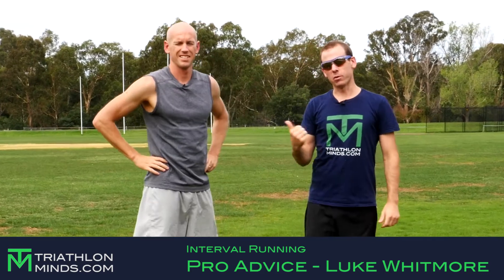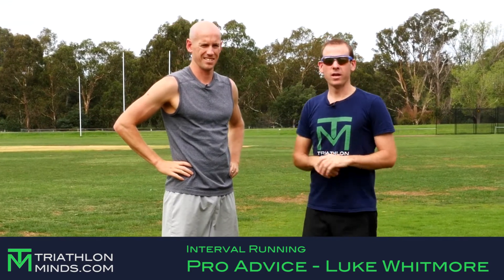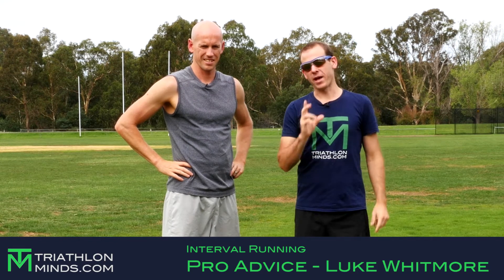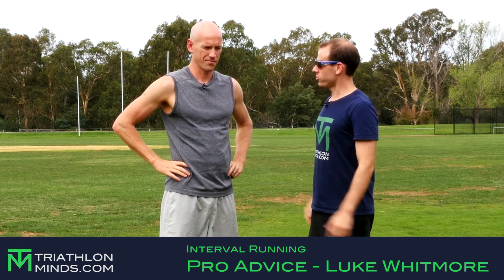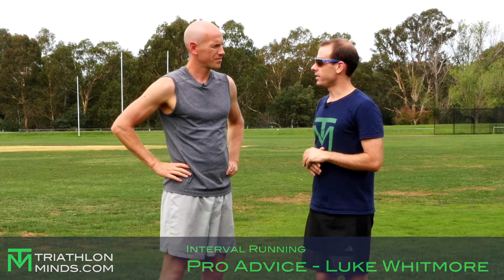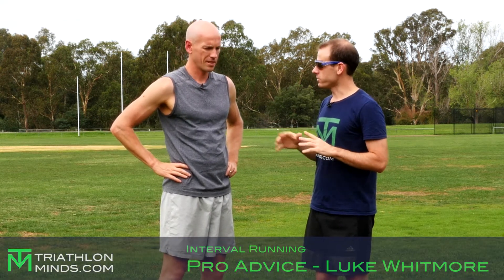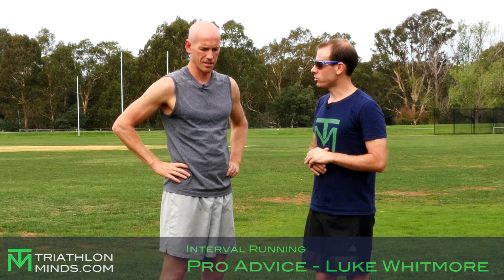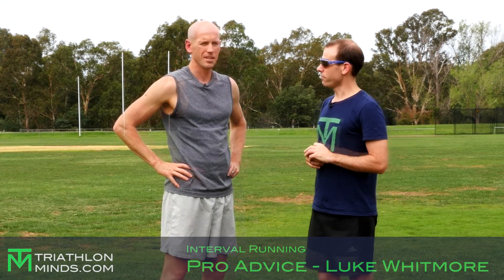Triathlon Pro Advice: Interval Running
Australian Professional Triathlete and coach, Luke Whitmore provides his insights on how to use interval running in your triathlon training programs